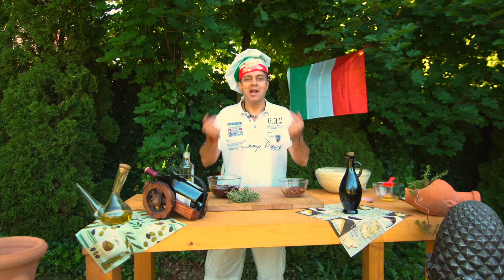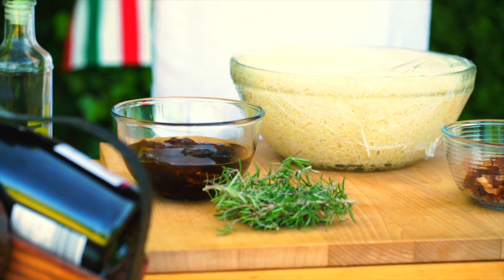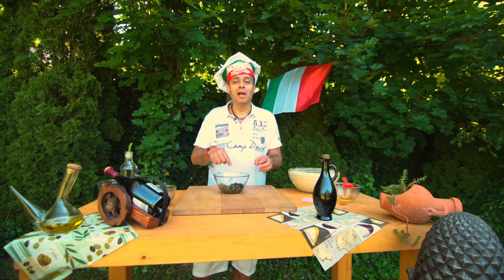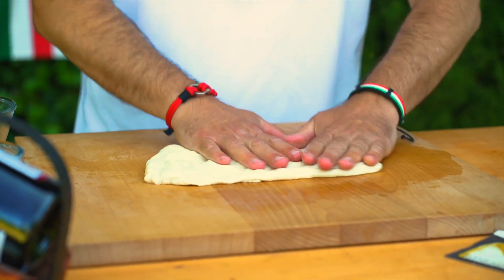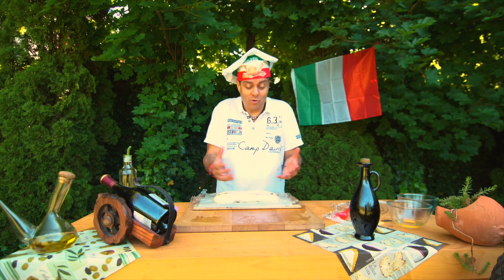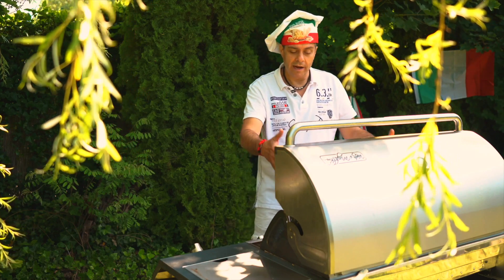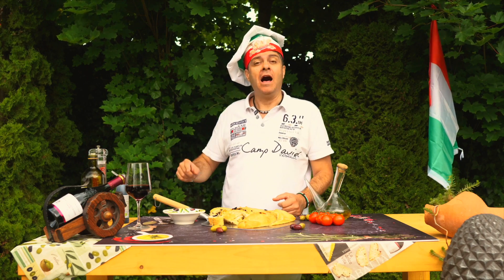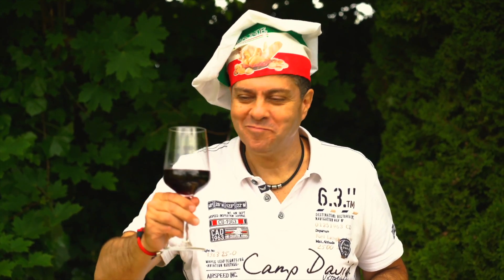Úžasný domácí chleba na grilu s bylinkami / se slaninou - nápad pro letní grilování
Majkl nám v tomto videu ukazuje, jak grilovat plněný italský chléb. Majkl má rád několik náplní a v tomto videu ukazuje 2 náplně: sušená rajčata s rozmarýnem a druhou náplní je smažená pancetta(slanina).
Za normálních okolností si Majkl připravuje další výplně, které také chutnají velmi dobře: sýr hermelín a sušené brusinky, sýr roquefort a sušené švestky, sýr grüyere a šunka, olivy a tymián.

Pokud jde o těsto, Majkl doporučuje použít svůj recept na těsto na pizzu, pro lepší přehlednost je zde opět (dělá 2 bochníky chleba):
400 g mouky
175 ml teplé vody
40g bílý jogurt
25 ml extra panenského olivového oleje
1 polévková lžíce cukru
10 g čerstvých kvasnic
2 lžičky soli

Pro pečení chleba na grilu Majkl doporučuje následující:
péct s nepřímým teplem, aby spodní bochníky nespálily.
těsně před nasazením grilu stříkejte na bochníky teplou vodu
když dáte chléb na gril, gril musí být studený
protože zdroj tepla v roštech je zespodu, pečujte bochníky žloutkem, takže konečný chléb je nahoře zlatý. Během posledních 5 minut pečení / grilování můžete také otočit břemeno vzhůru nohama, abyste na bochníky dostali pěknou barvu.

Grilování: 200 ° C cca 25 minut

Bon appetito!